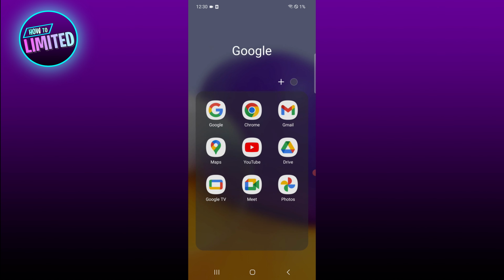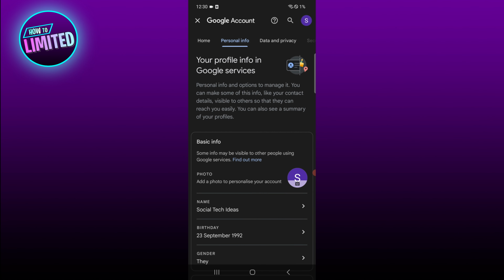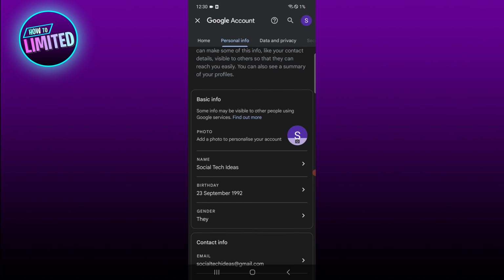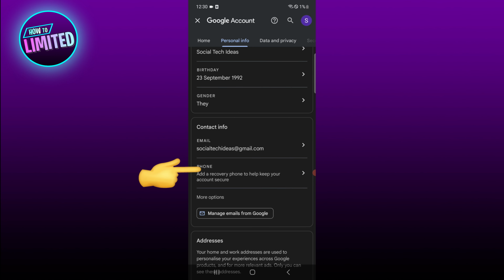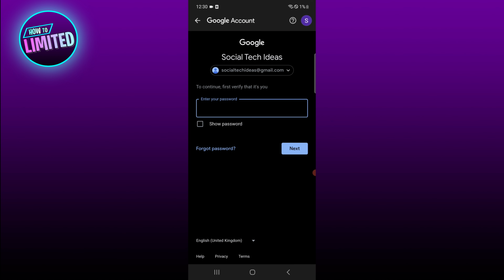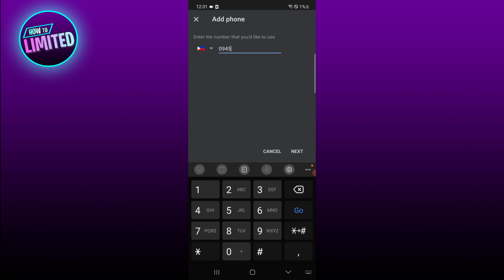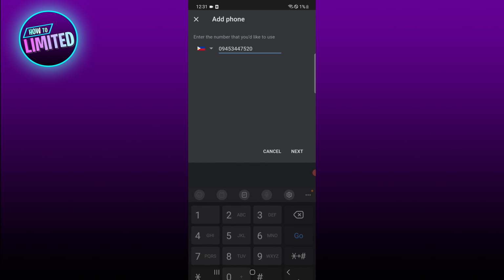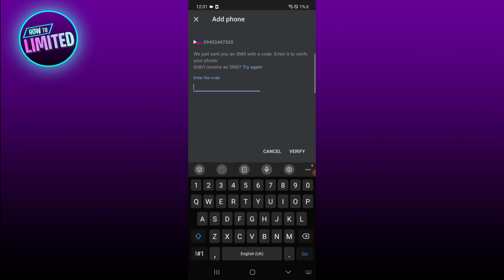How To ADD Phone Number In Gmail Account (2023 Update!)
How to add phone number in Gmail account! Want to know how to add phone number in Gmail account? We show you how to add phone number in Gmail account!

📲 In this video we show you how to add phone number in Gmail account step by step.